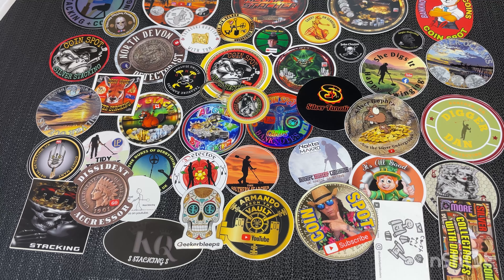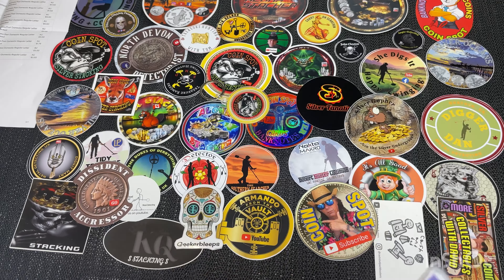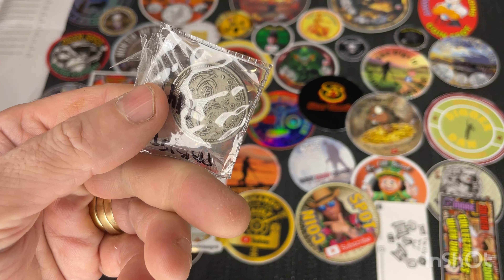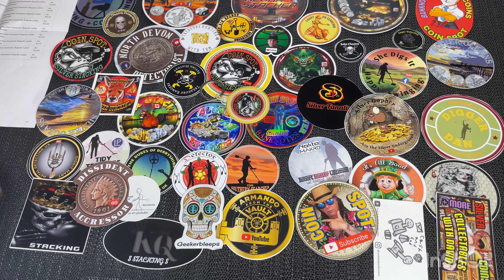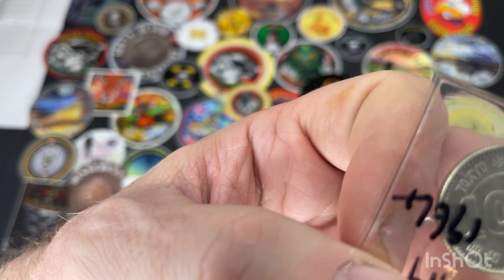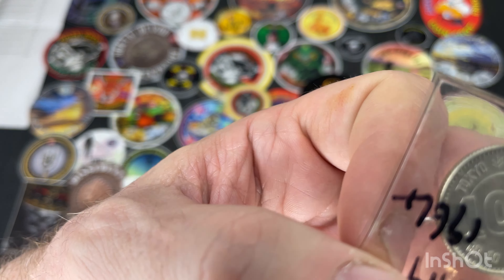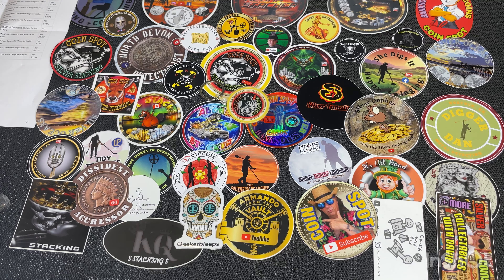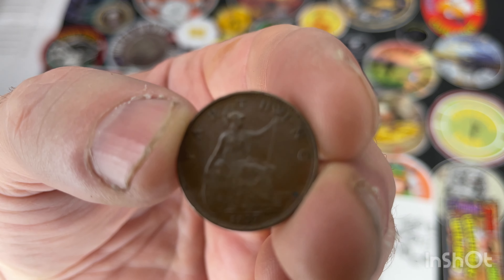COIN ARRIVALS, Includes some SILVER COINS VLOG 373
Hi Everyone
Welcome to my channel, Here you will find over 350 videos on coins, banknotes, silver stacking, trading & sports card & other collectibles, This video vlog is called coin arrivals some silver coins vlog 373 Here we have a look at what came in the mail this week, I hope you found this video of some interest & give it a thumbs up! Thanks a million for watching, Stay safe & happy collecting, David